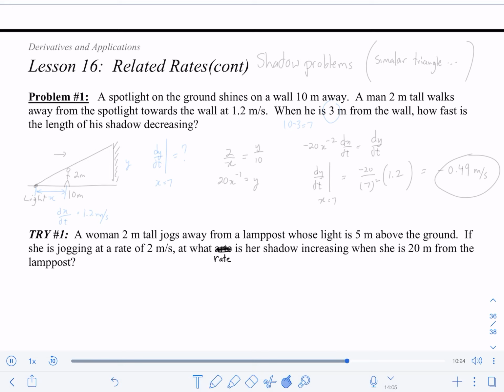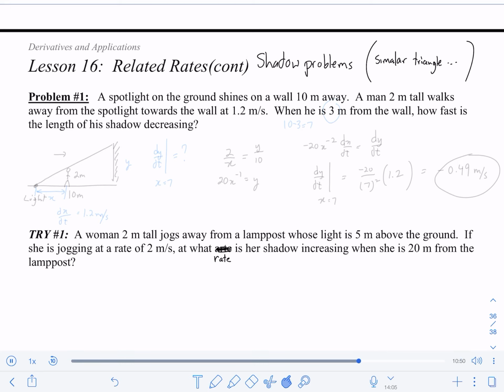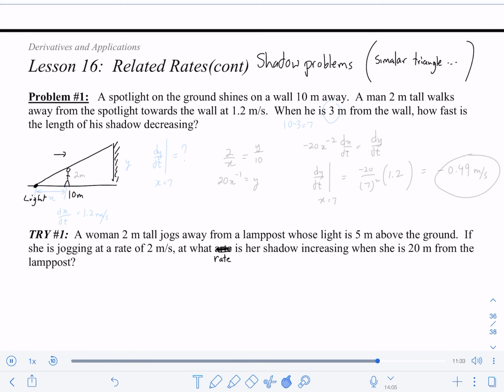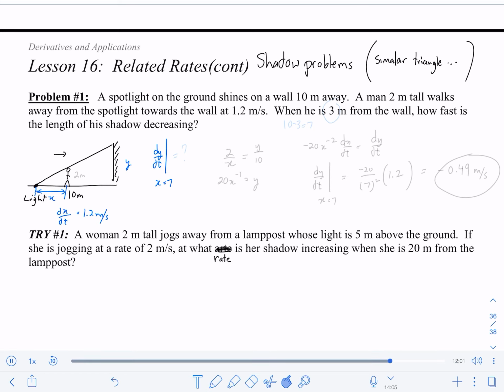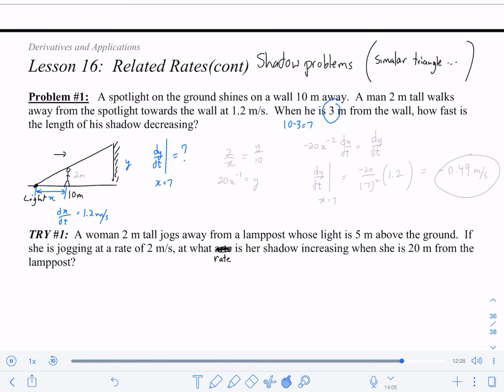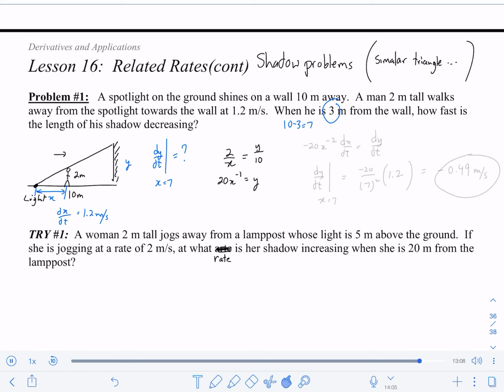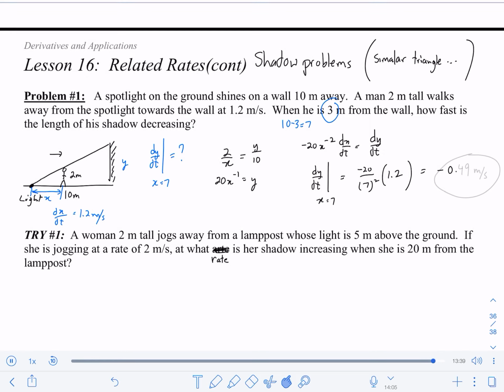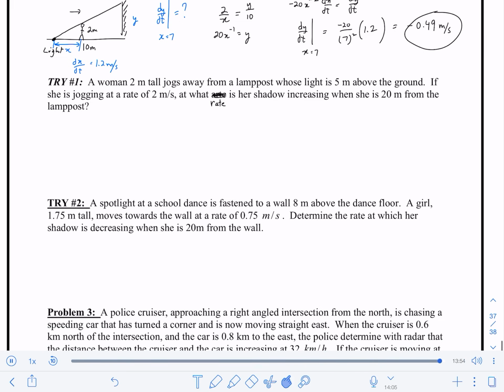Related rates - similar triangles pt3